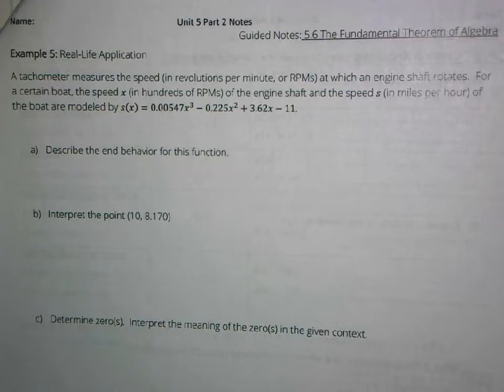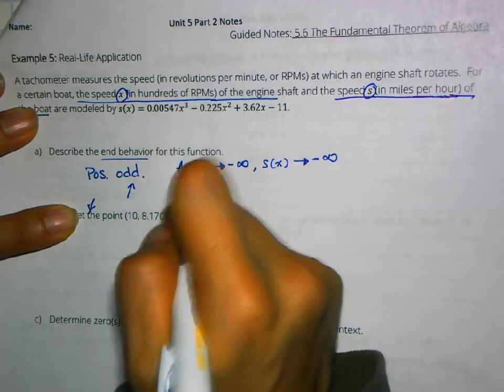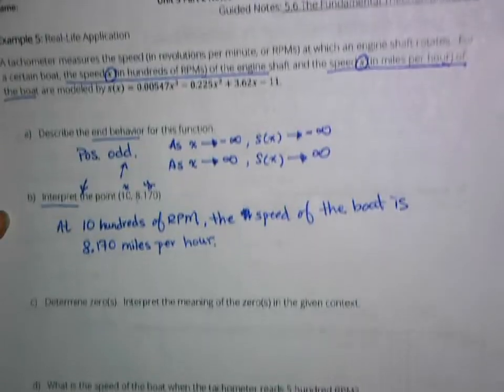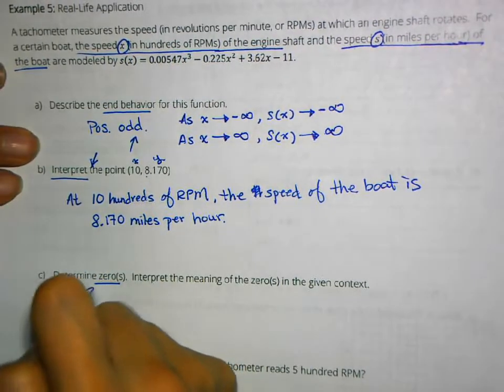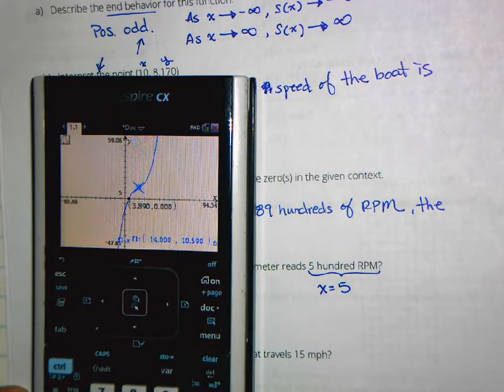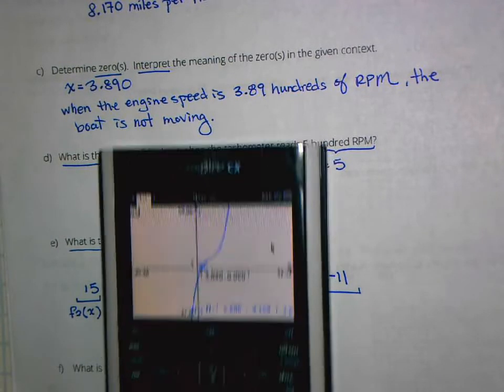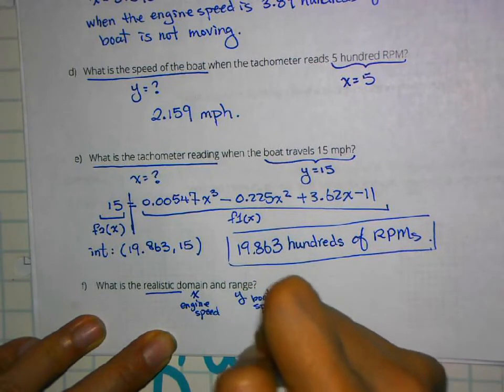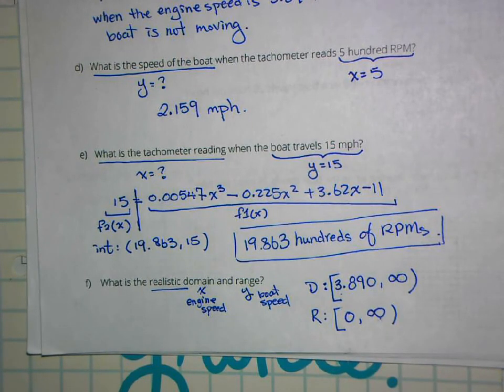1819 Algebra II Lesson 5 6 2 Real Life Application